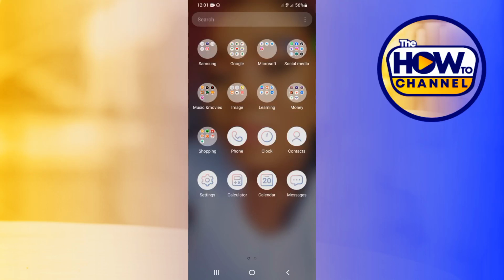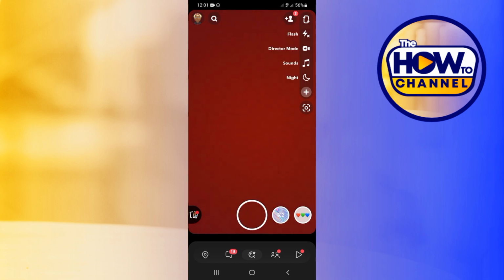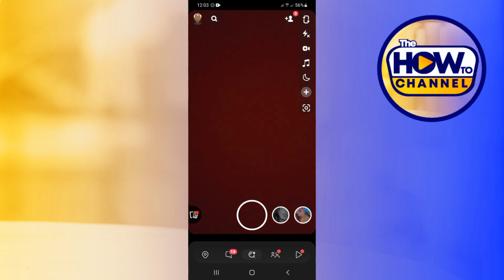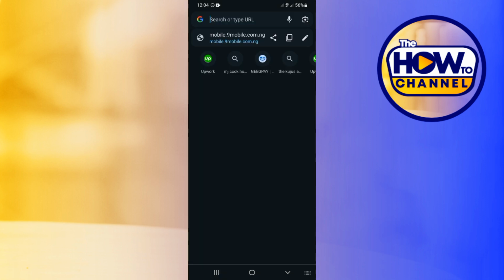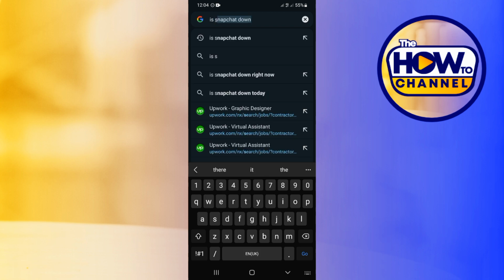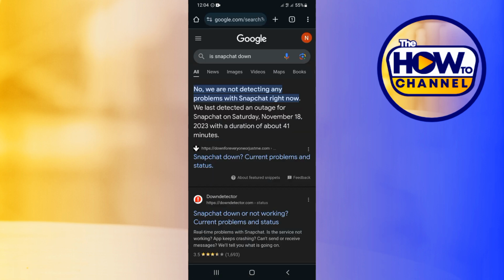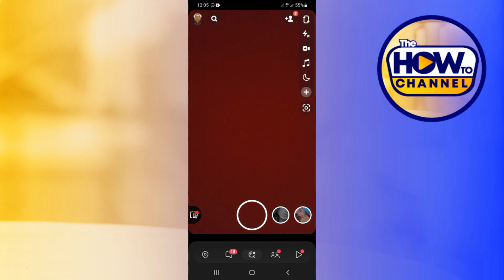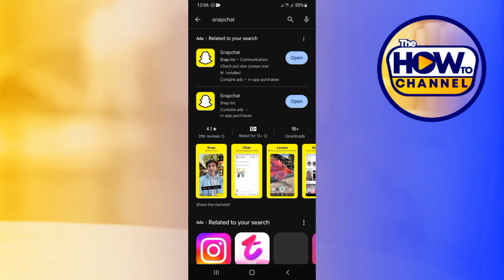How to Fix SnapChat Login If Temporarily Disabled (2026)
How to Get Access to Snapchat if it is Temporarily Disabled

In this video I'll show you how to access a disabled Snapchat Account. The method is very simple and clearly described in the video. Follow all of the steps & access my Snapchat account when it is disabled.